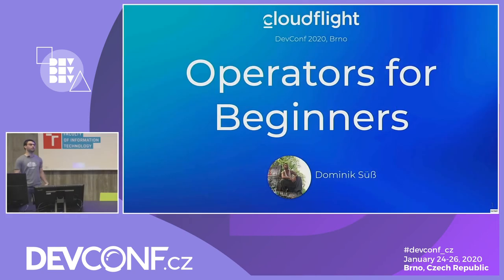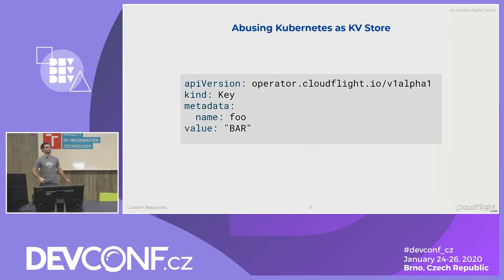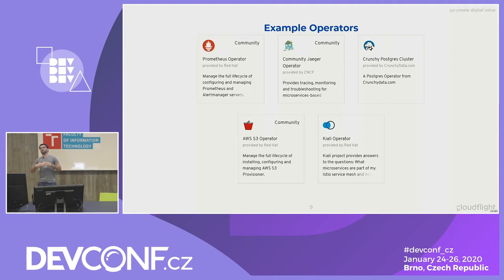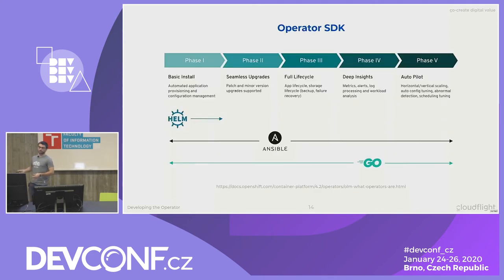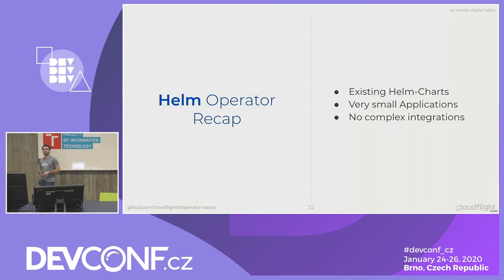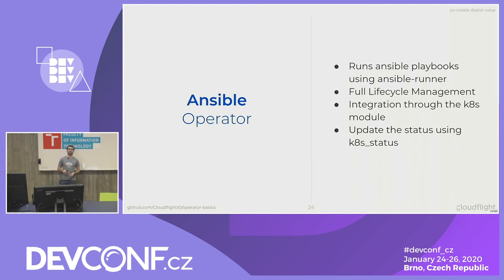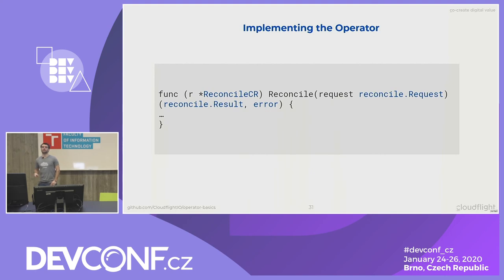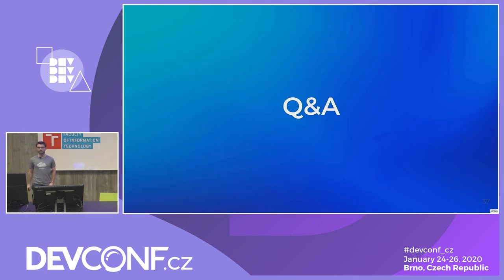Operators for Beginners - DevConf.CZ 2020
Speakers: Dominik Süß

Operators are the hottest thing in DevOps right now, but what exactly do they do? This Session will cover the basics of Operators and their development, continuously increasing in complexity. We'll walk through the different stages of Operators and briefly touch on the Operator Lifecycle Manager.

After the talk, you'll know what the fuzz is all about and know how to get started developing your own operator. Basic Kubernetes skills are required.